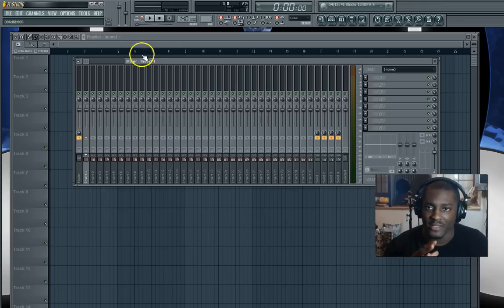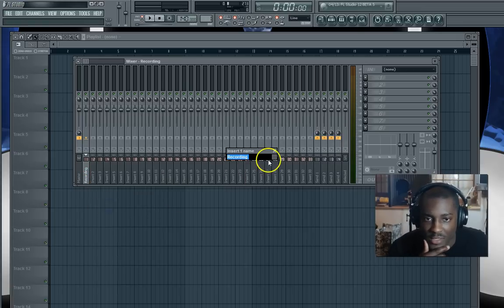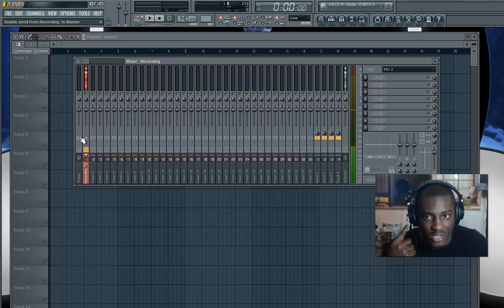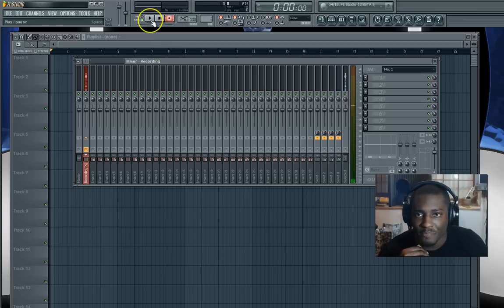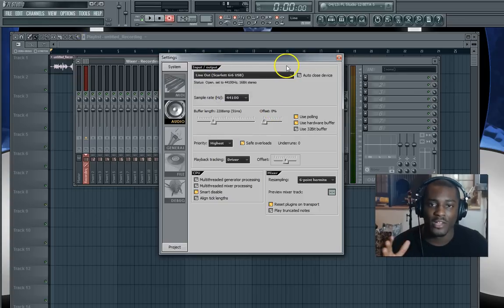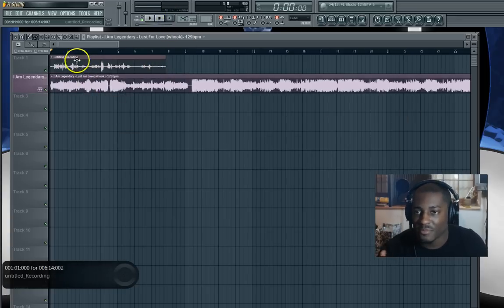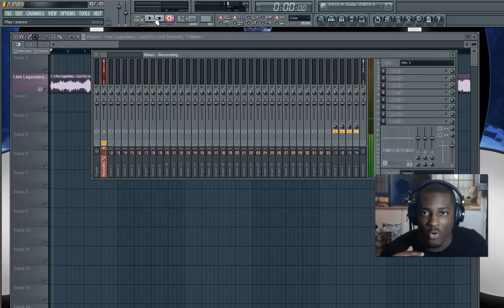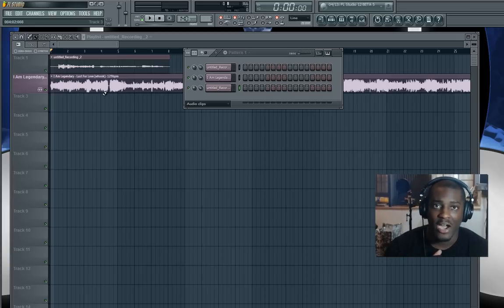How To Record Vocals In FL Studio 11 | Music Production Tips - Video 11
Always wondered how to Record Vocals in FL Studio 11? This video will show you how! Check it out and share with other producers/artists.

If your looking to grow your Youtube Channel, then you definitely need to check out Tubebuddy! It's free to dowload!